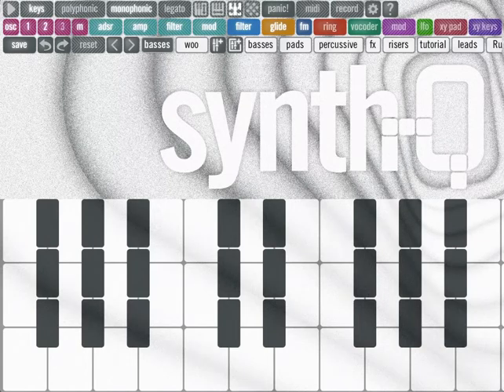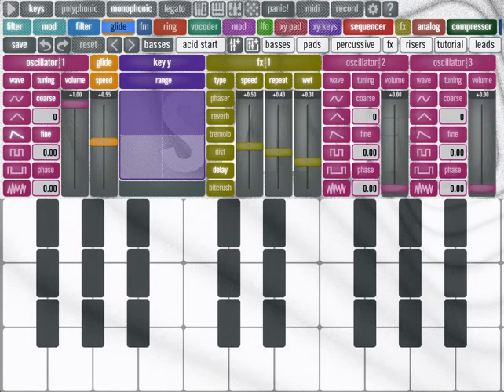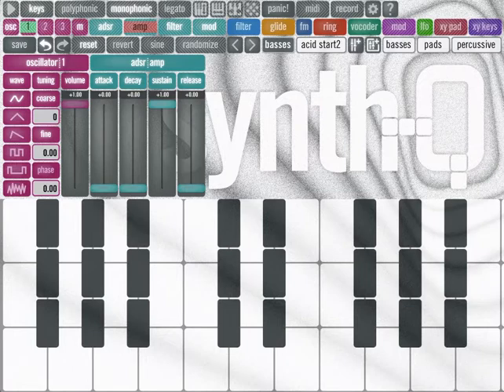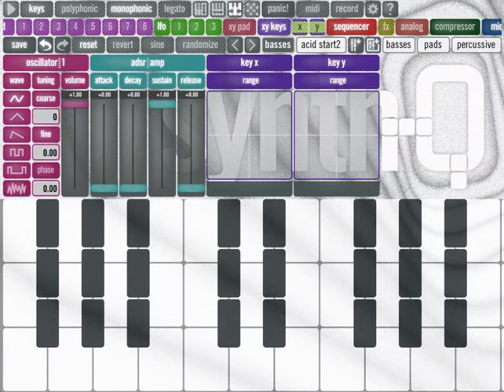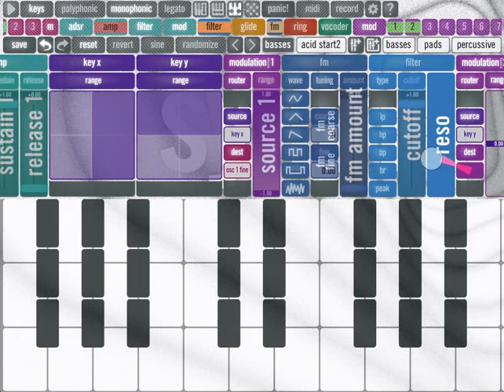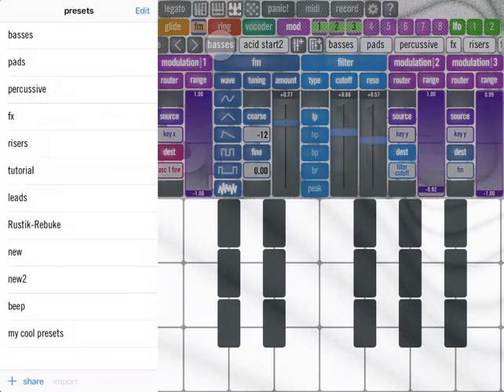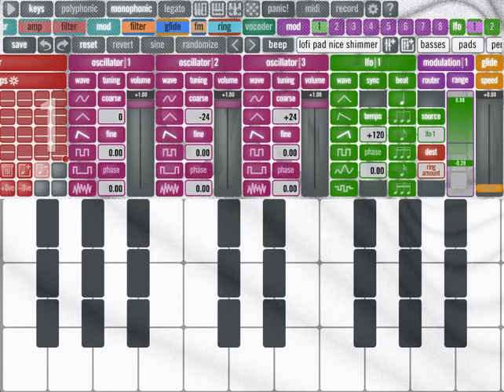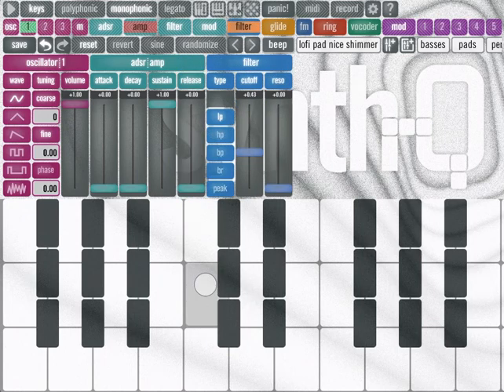synthQ Basic Tutorial (Rough Audio)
I made a screen recording just outlining the core features of synthQ. Demonstrates the module queue, setting up basic modulations, the xy keys, etc.

The audio is a bit rough since I used the iPad mic to record my voice directly.